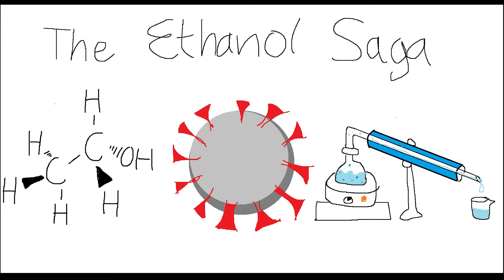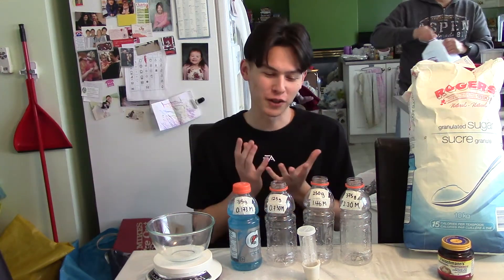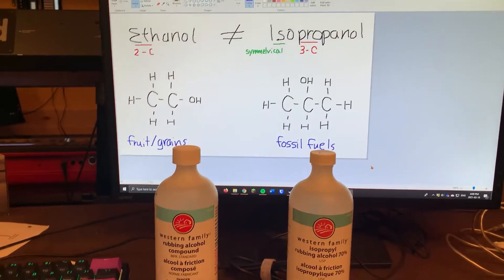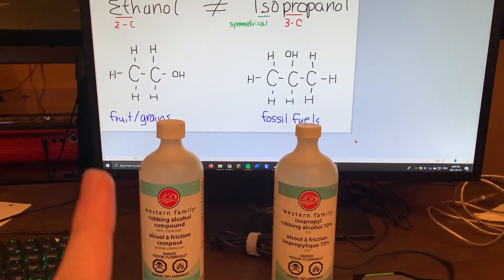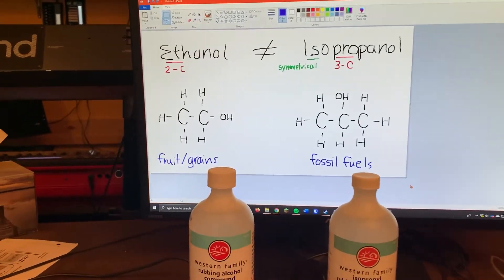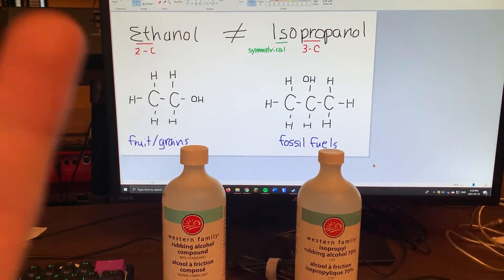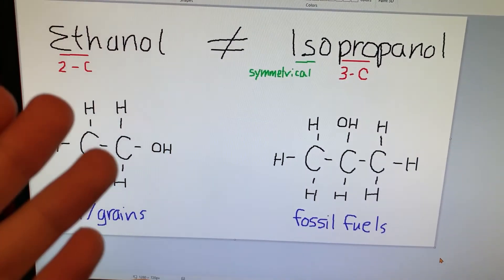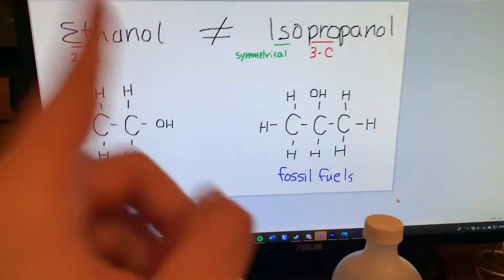Sugar Wash Fermentation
Episode 1 of the Ethanol Saga.

In this video, I show how to prepare and ferment a sugar wash, a mixture of just water, yeast, and sugar.

By the end, I will make fully-functional hand sanitiser